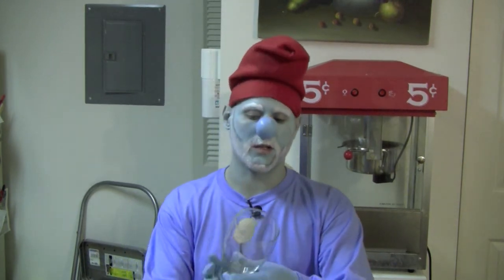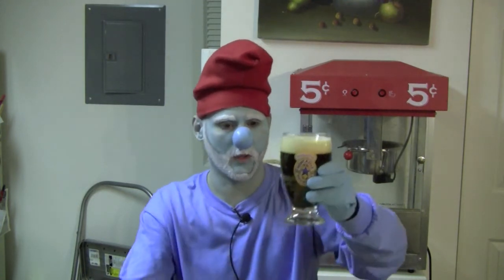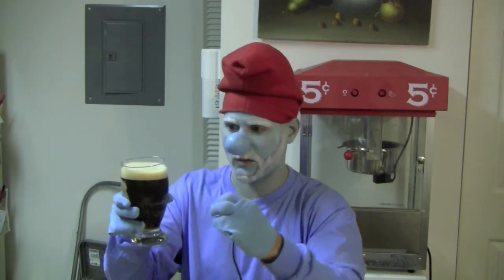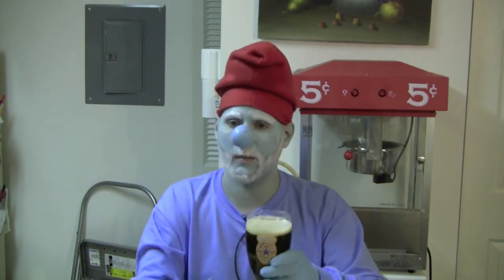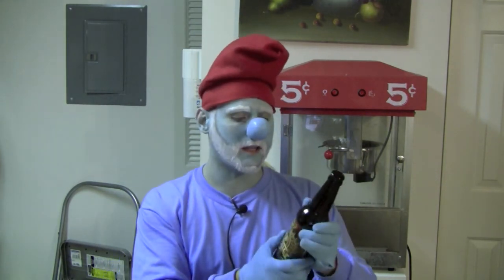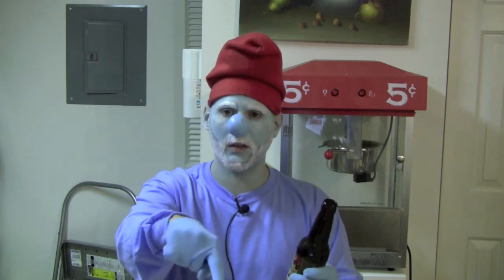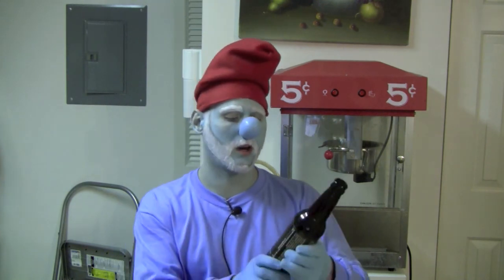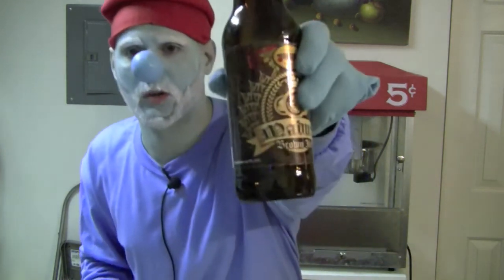Cigar City Maduro Brown Ale | "Jay's Beer Review"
It's the weekend of halloween, so naturally im all dressed up for this beer review. Check it out to see what I thought, and see what i had in store for this years costume.